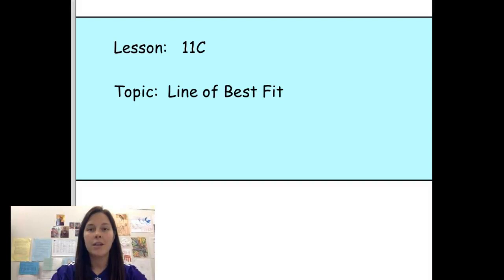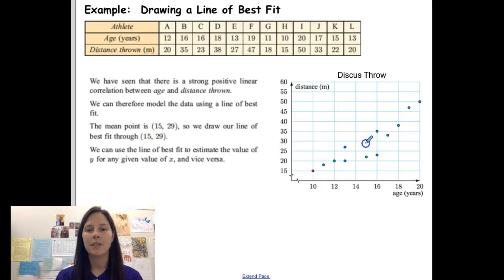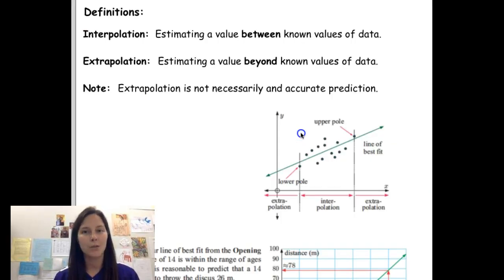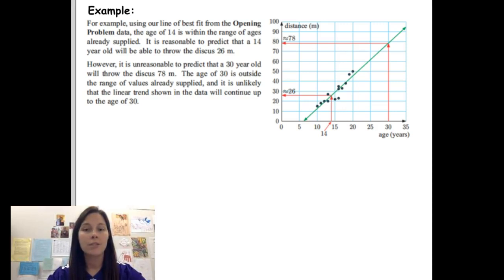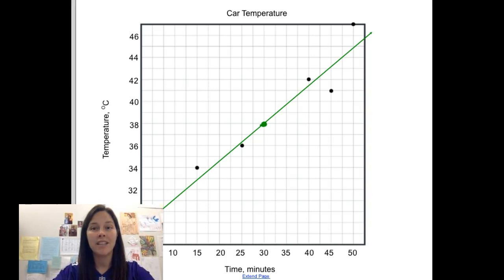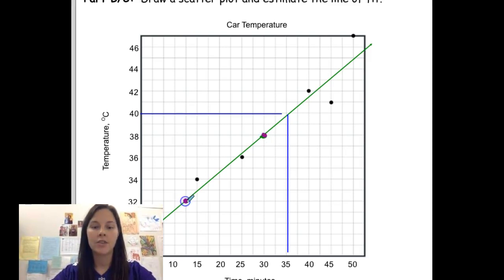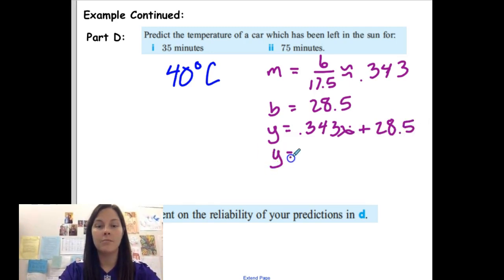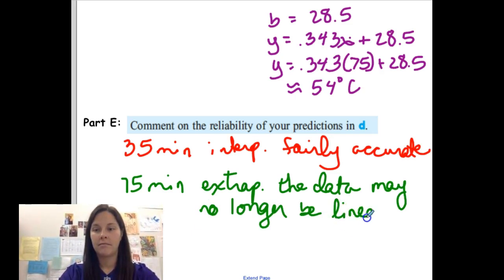11C Line of Fit